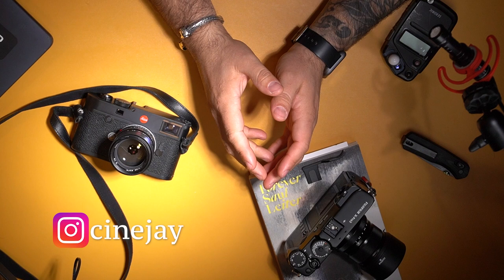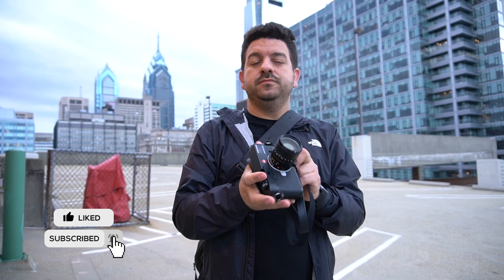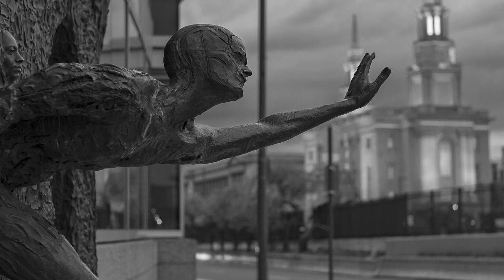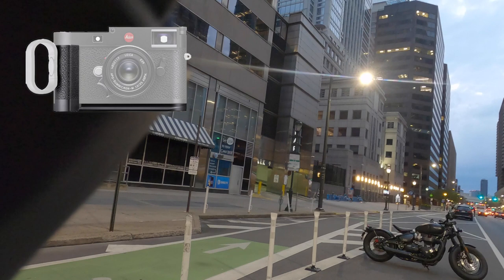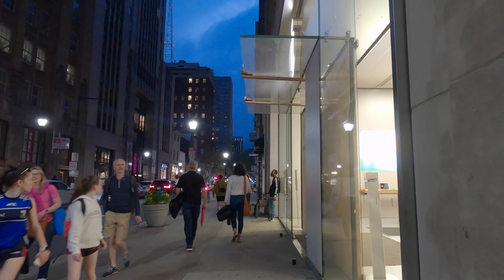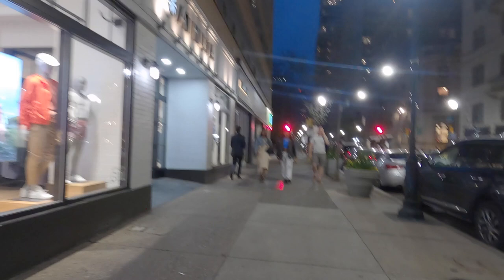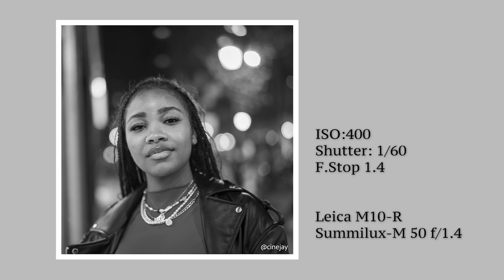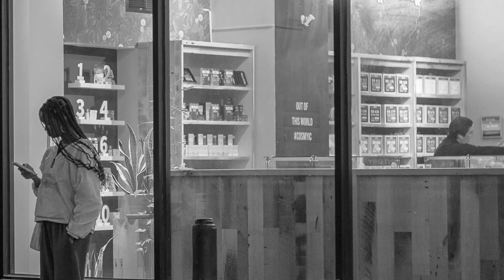Photo walk with a Leica with commentary.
I do a photo walk with a Leica M10R to decide if I want to buy one.